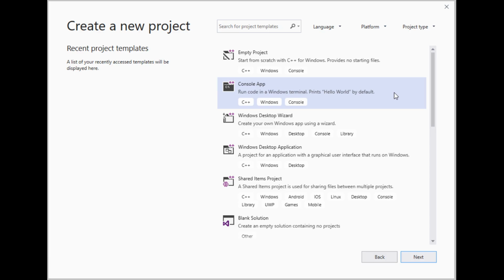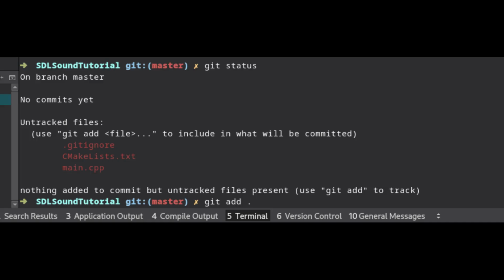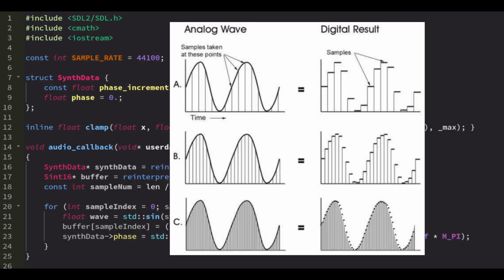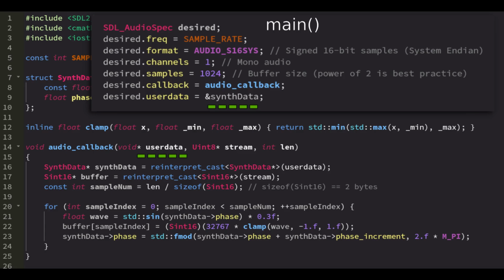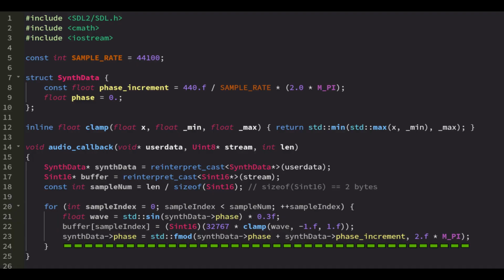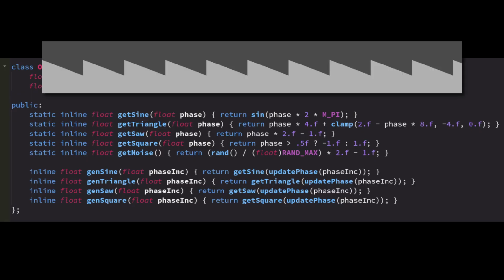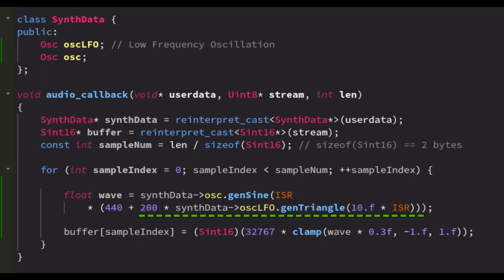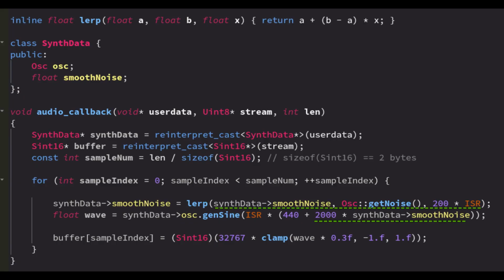Tutorial: How to synthesize audio with C++ and SDL, DSP basics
With this tutorial you will know how to generate an audio wave with C++, modulate sound, and make an audio filter.

Linux required packages:
DEB: sudo apt install qtcreator cmake g++ libsdl2-mixer-dev
FEDORA: sudo dnf install qt-creator cmake gcc-c++ SDL2_mixer-devel
ARCH: sudo pacman -S qtcreator cmake g++ sdl2_mixer

I'll probably add to GitHub a bit later.